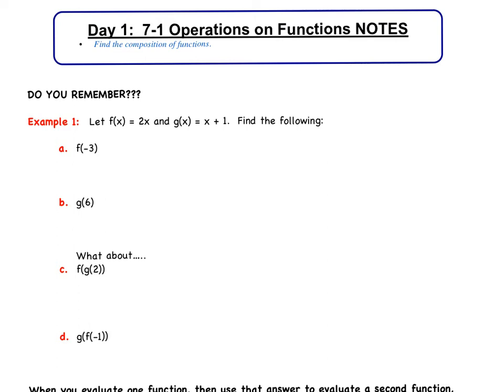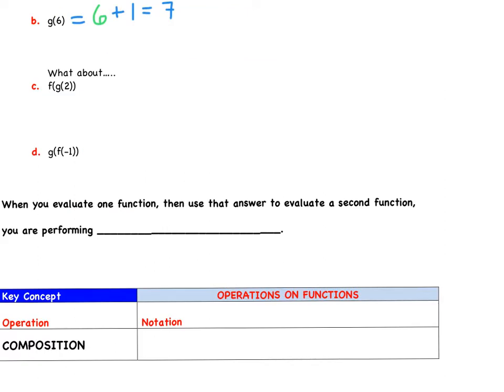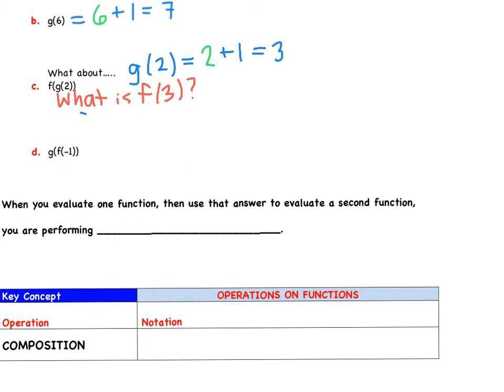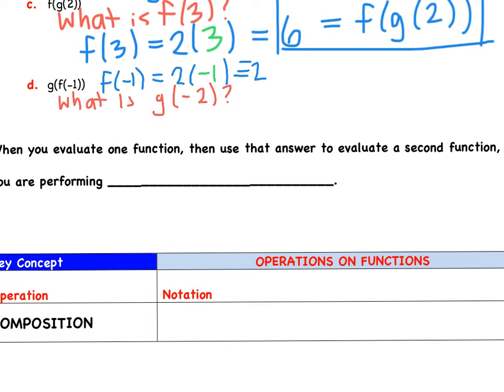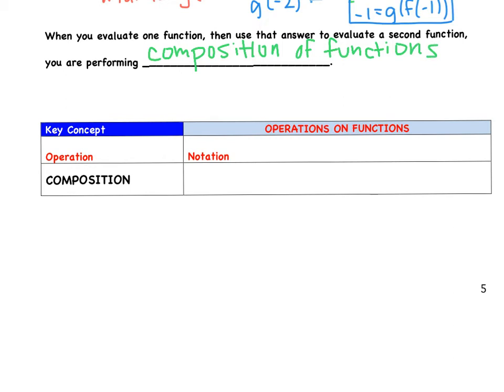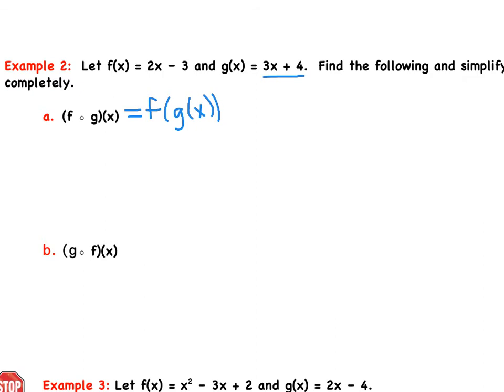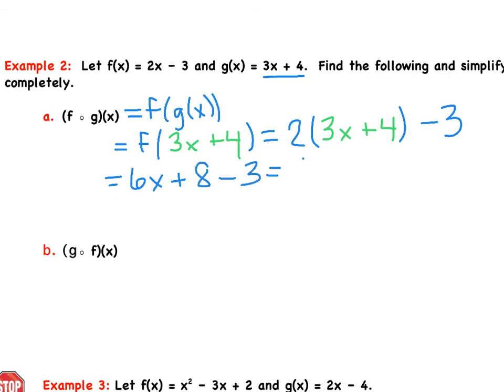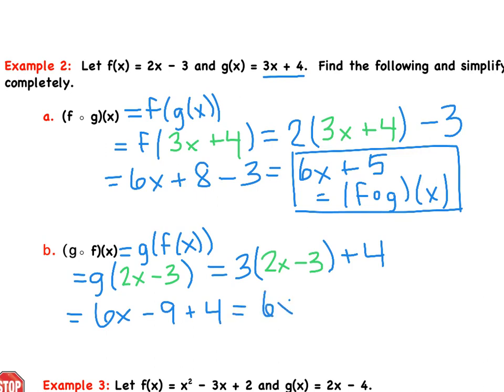GC Day 1 7-1 Operations on Functions